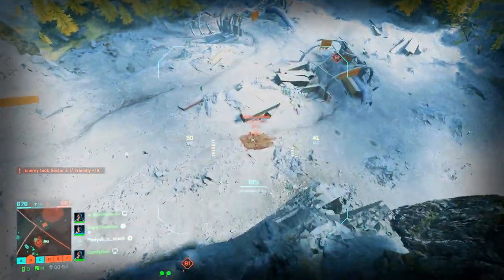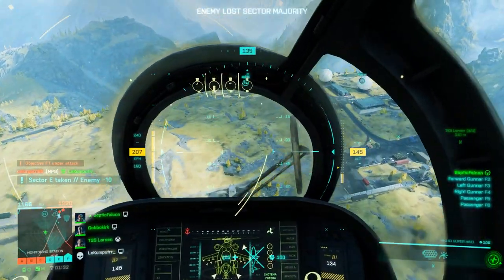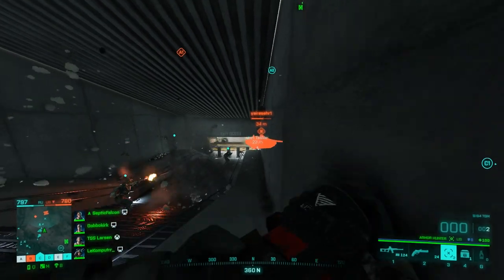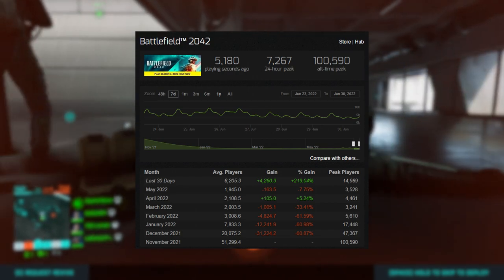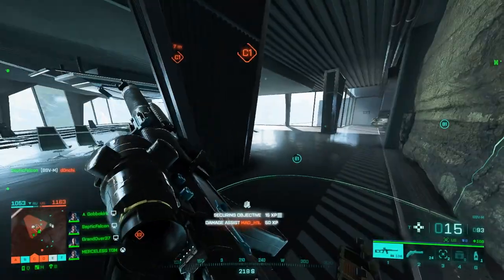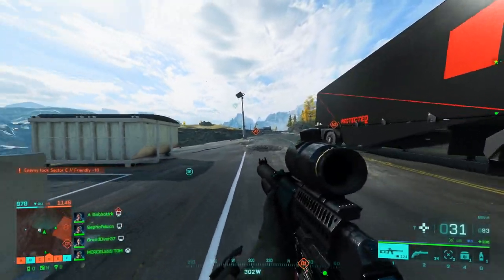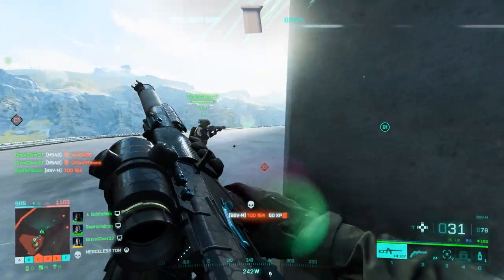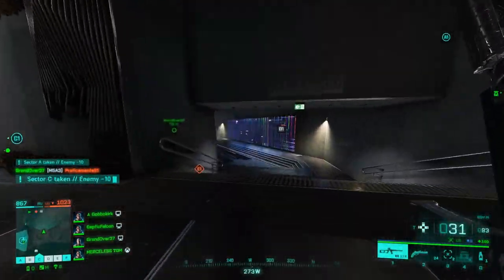Current State of Battlefield 2042 after Season One Zero Hour...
The current state of Battlefield 2042 is better than it was, but numbers are already falling after Season One dropped.